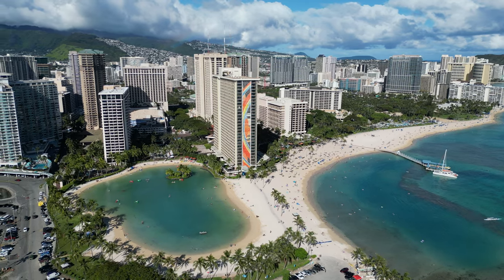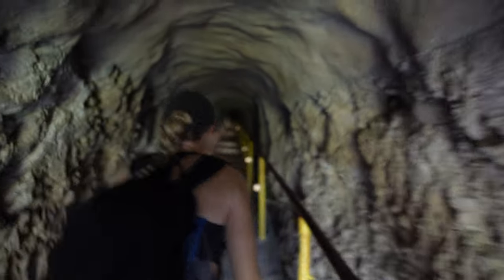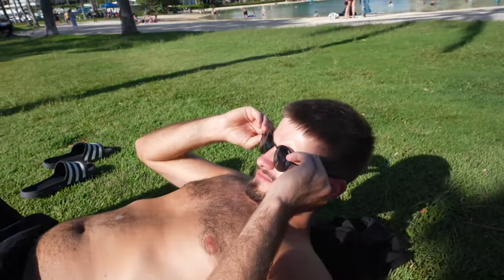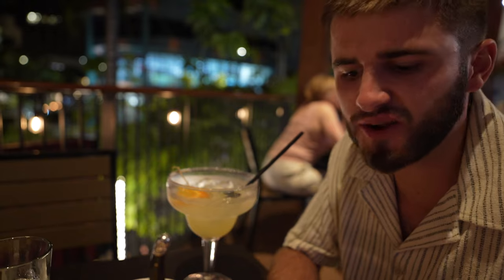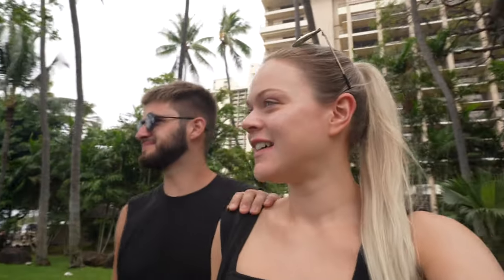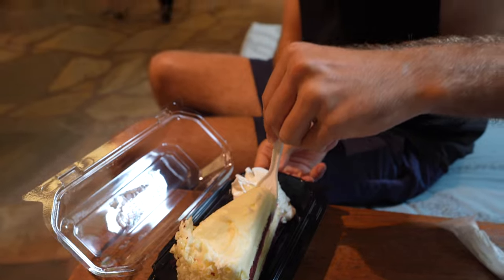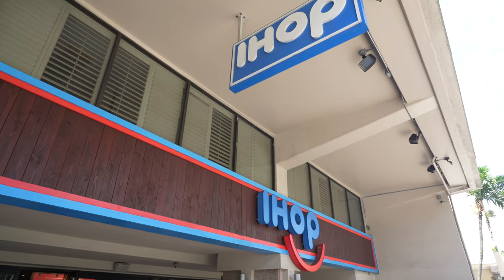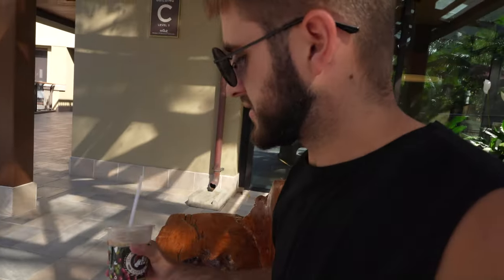Hawaii travel vlog 🌺 Exploring Honolulu, snorkelling with turtles, Waikiki & Diamond Head crater 🌴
So excited to share with you another Oahu Hawaii travel vlog 2023! We're continuing to explore Honolulu & visit the famous diamond head crater. We hike up to the top to see the incredible views form the top! Oahu is known for it's beautiful beaches so we spend some time relaxing on Waikiki beach. We also hop on a boat and swim with turtles!!

If you're new here, I'm Jess and I'm 24 years old and I've live with my Boyfriend Jasper. Back in March 2020 we moved into our first home together and I documented the whole process on my YouTube. However, 2 and a half years later we have decided to sell our home & move back in with my mum. and this year we are travelling the world! Filming YouTube videos is my favourite hobby & I hope my channel can bring some positivity to your day!

Camera Equipment I use to film my videos:
- Canon G7X Mark ii
- Sony A7C
- Lens 1.8 20mm
- Studio Lights
- Mini Tripod

This video is not sponsored and all opinions are my own. No copyright is intended.